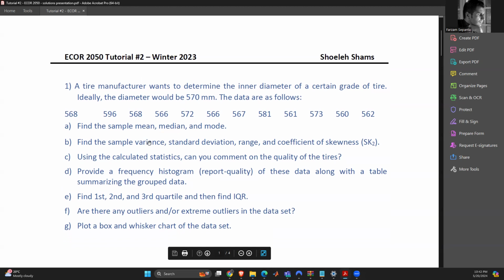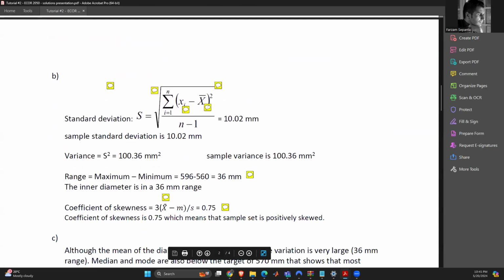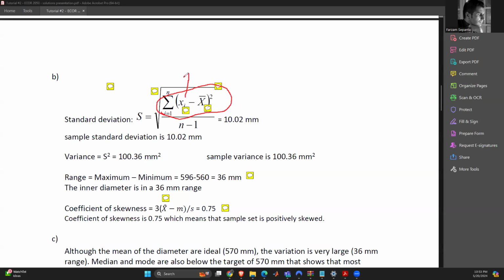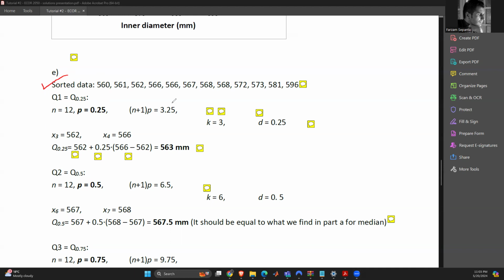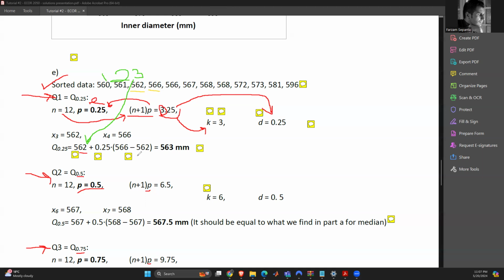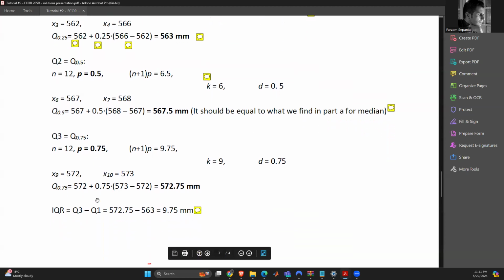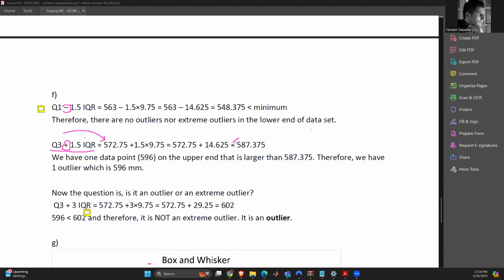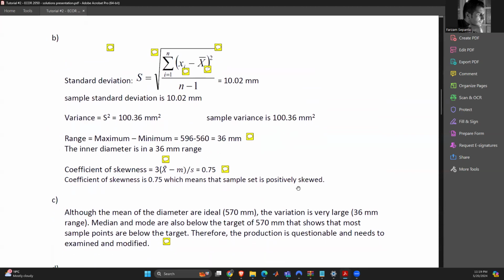ECOR2050A Design or Analysis of Experiments (LEC) Summer 2024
tutorial 2